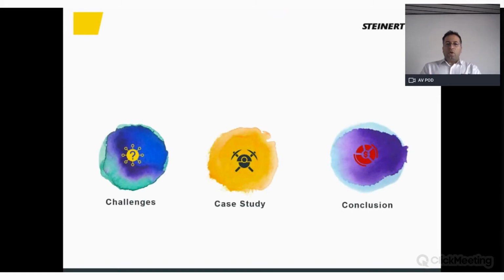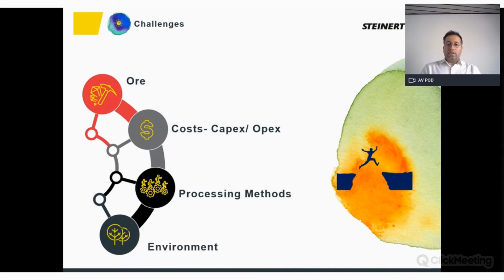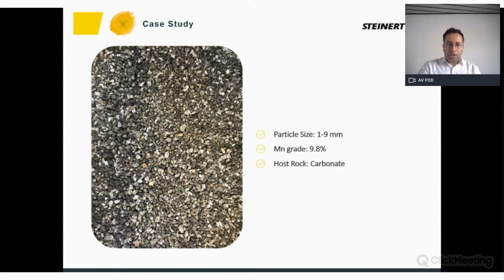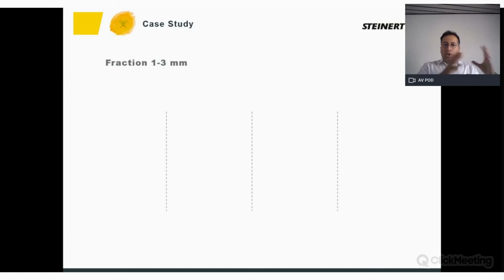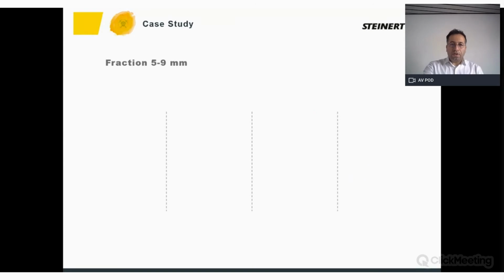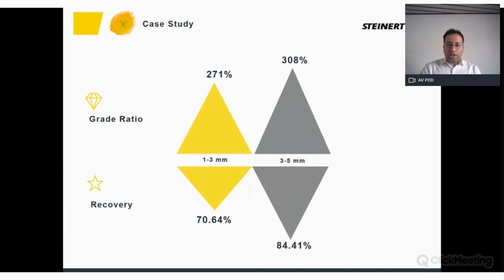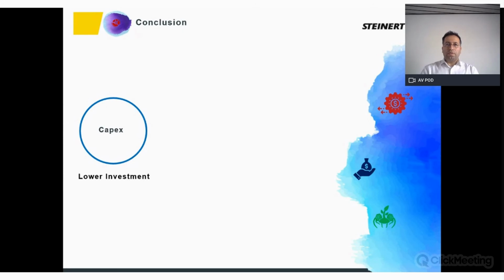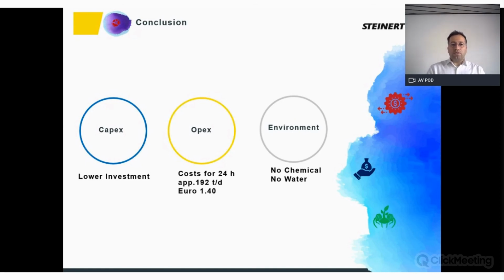Rasoul Rezaei - STEINERT